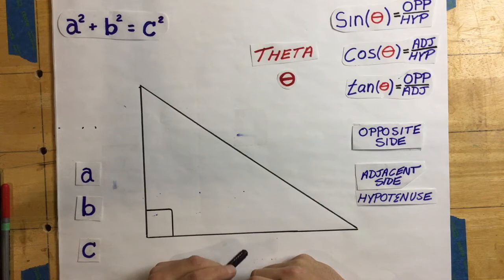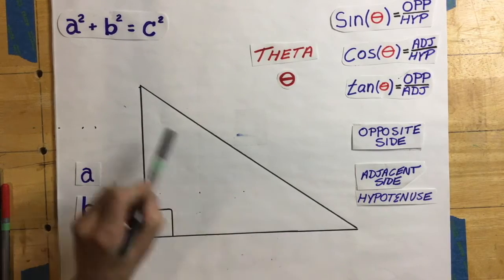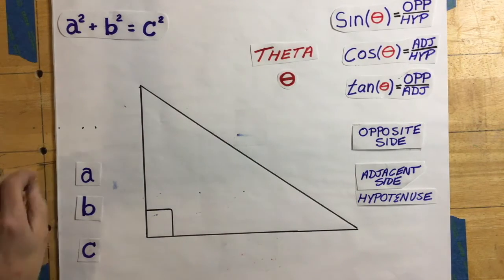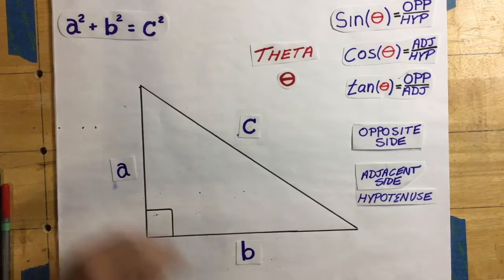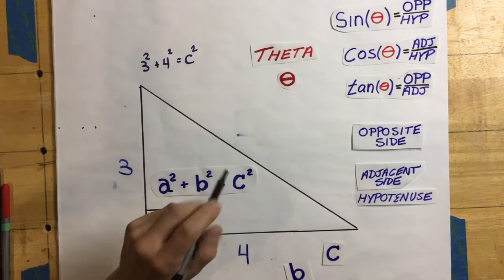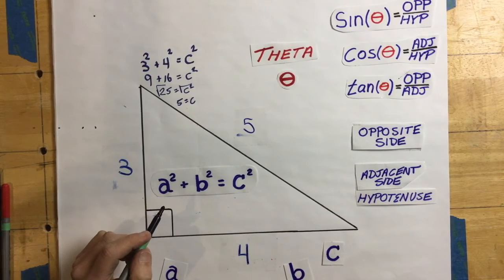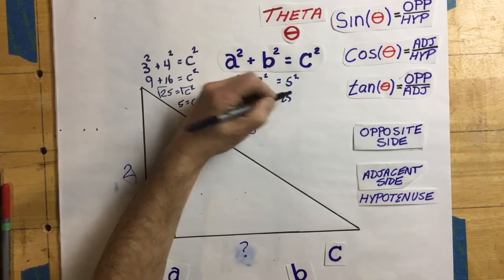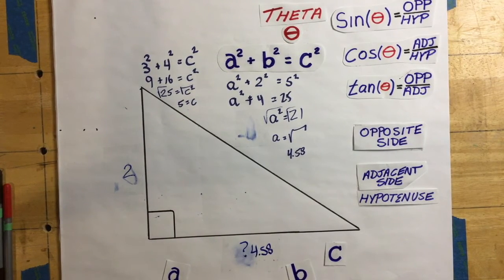Pythagorean Theorem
Review of how to use the Pythagorean Theorem to solve for an unknown side of a right triangle.